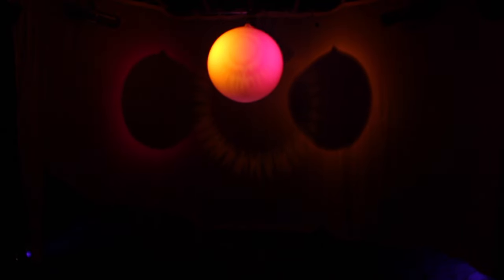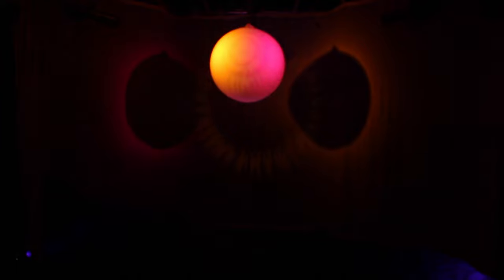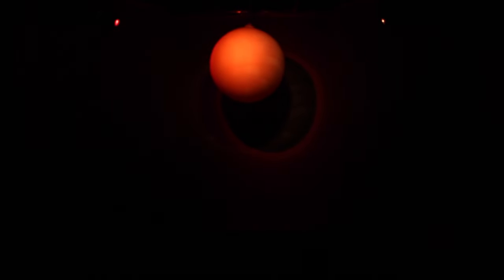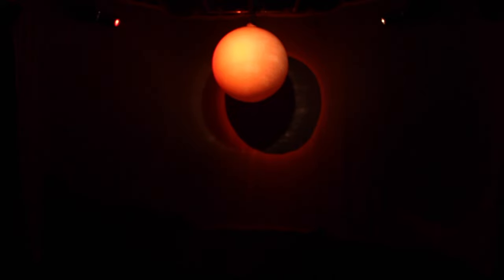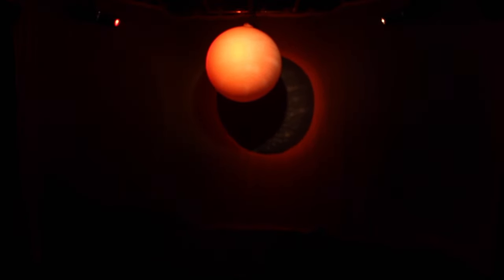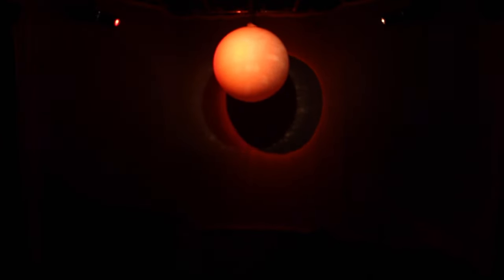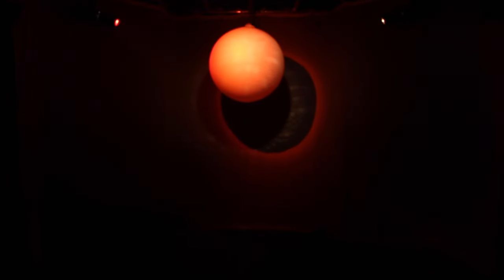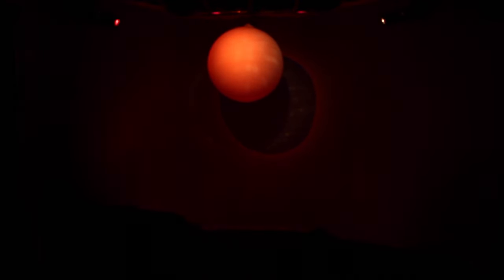Group A LD 2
Guildhall School of Music & Drama Theatre Technology year 1 Lighting Design Projects.